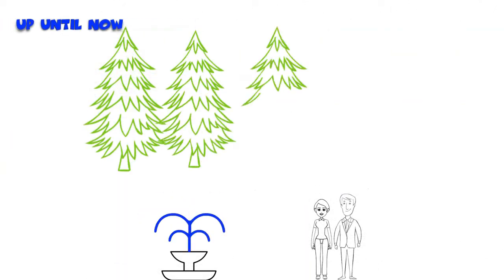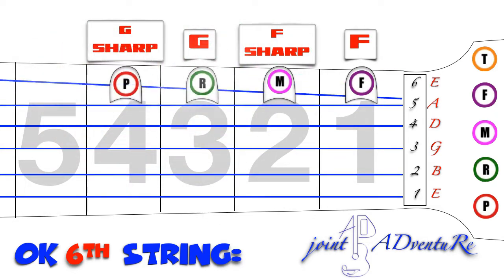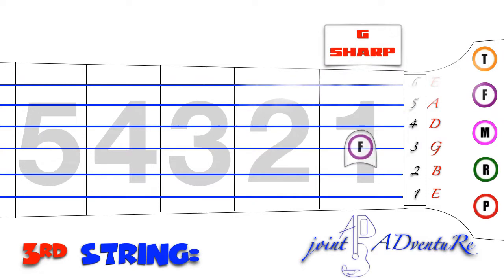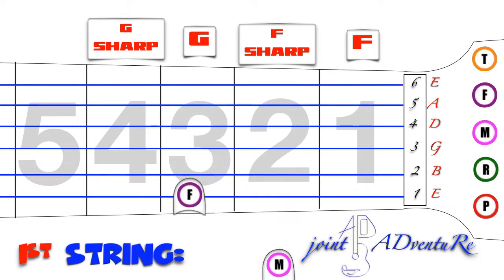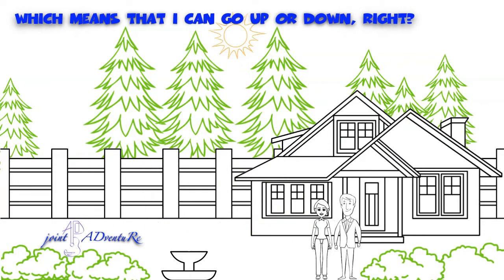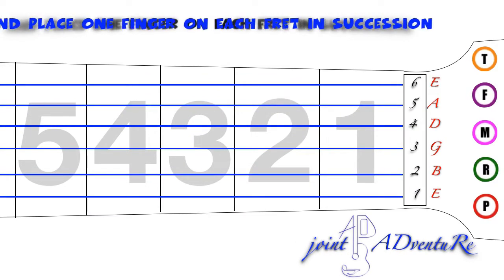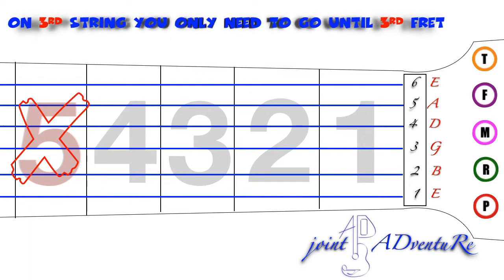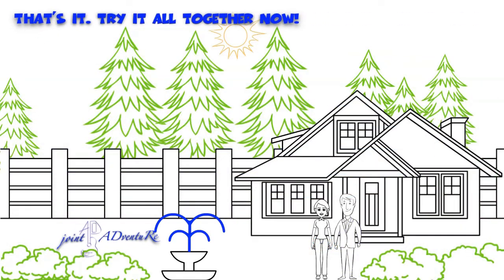All the notes on the first five frets - The Chromatic Scale | Guitar Lessons for beginners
Summary of all the notes on the first five frets  – Introducing the Scales – The Chromatic Scale (12-Tone Scale)
- What notes are the notes for all strings on the first  five frets fret of the guitar?
- What is a scale?
- What is a Chromatic Scale?
- When do I use a Chromatic Scale?

Summary of all the notes on the first five frets: (0:43)
The Chromatic Scale (12-Tone Scale): (4:18)